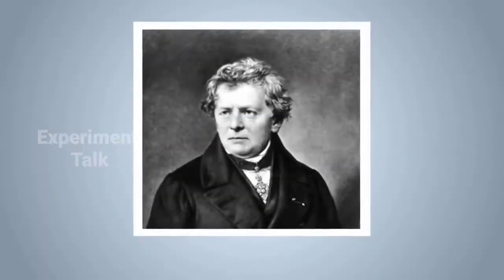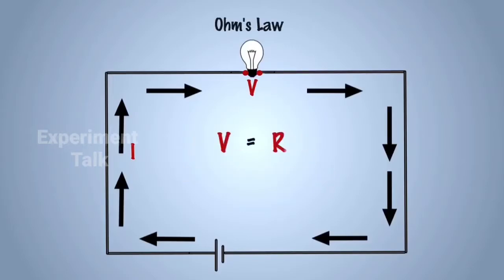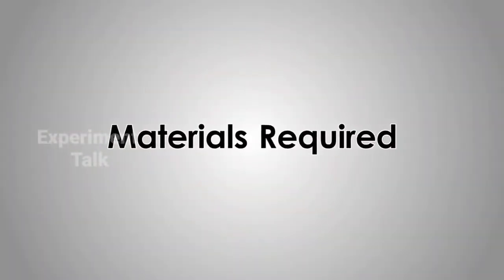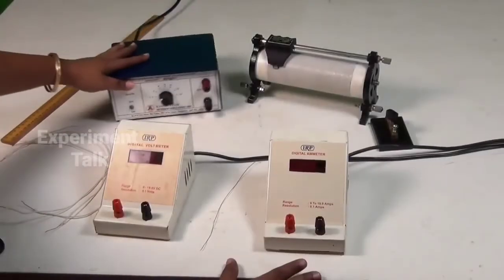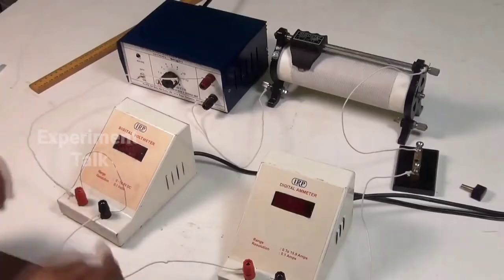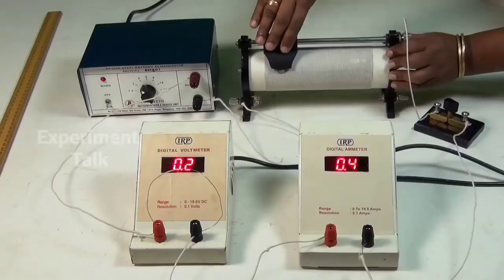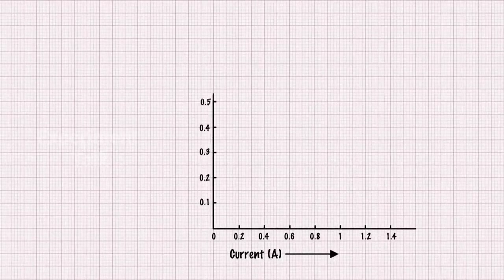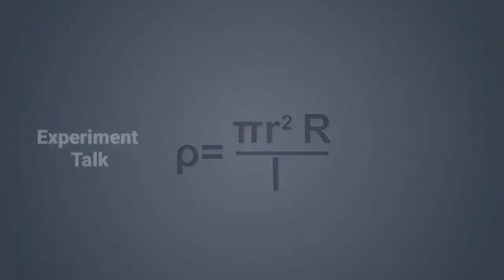OHM'S LAW @Experiment Talk || GRAPH OF V-I || EXPLAIN || ANIMATION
TO DETEMINE THE RESISTANCE PER CENTIMETER OF A GIVEN WIRE BY PLOTTING A GRAPH OF POTENTIAL  DIFFERENCE V/S CURRENT , AND HENCE TO DETERMINE ITS RESISTIVITY.

THANK YOU FOR READ MY DESCRIPTIOIN*